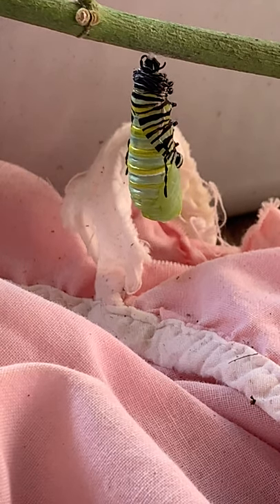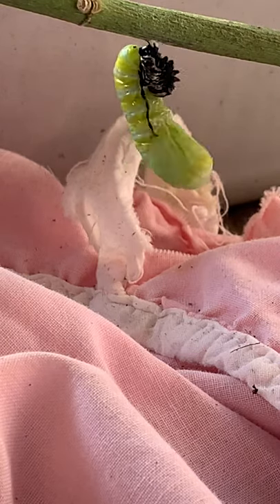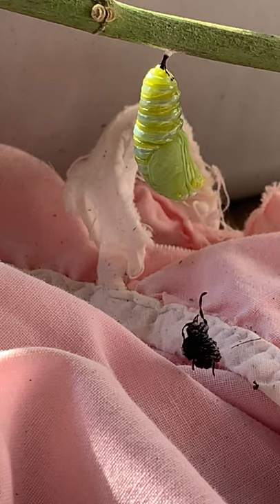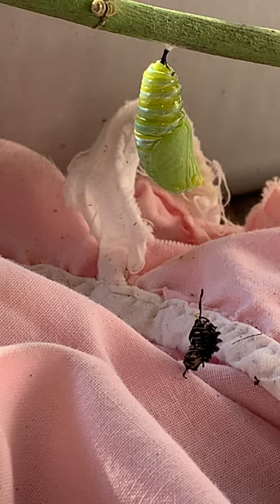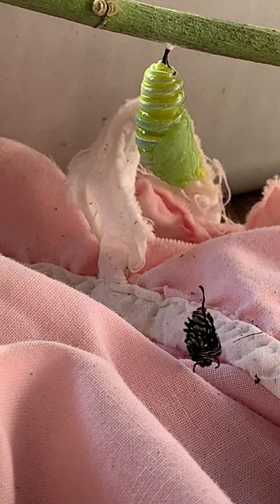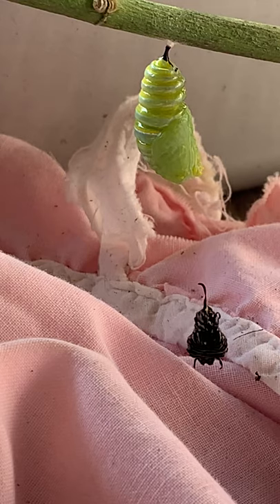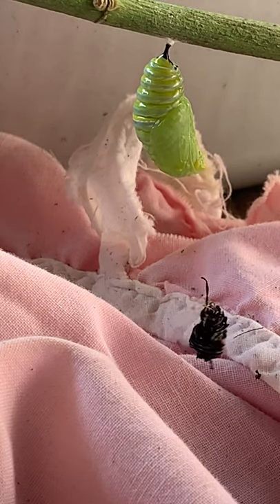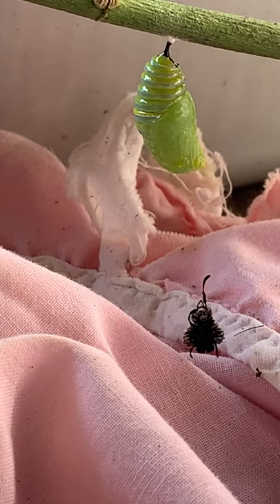Monarch caterpillar pupating